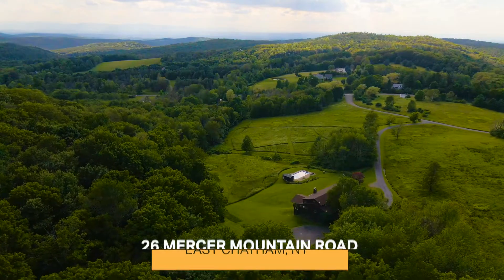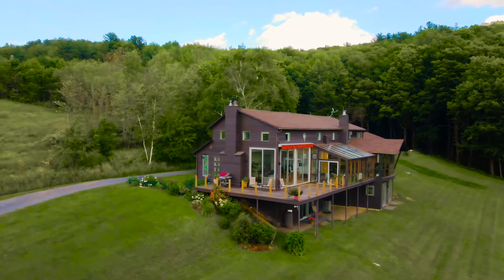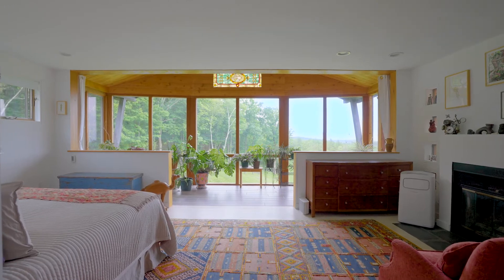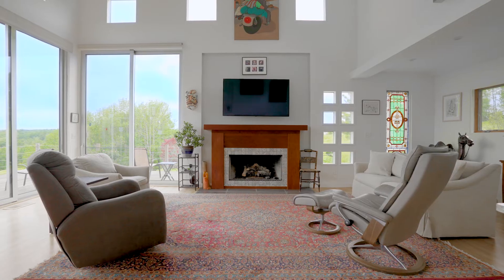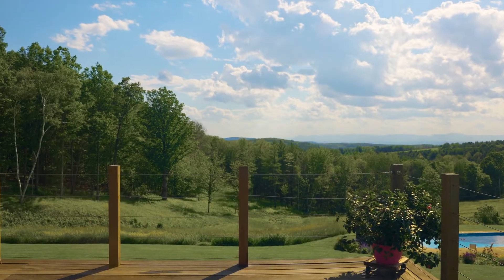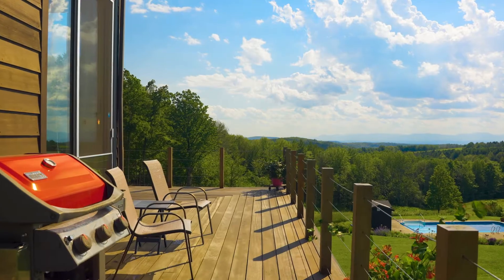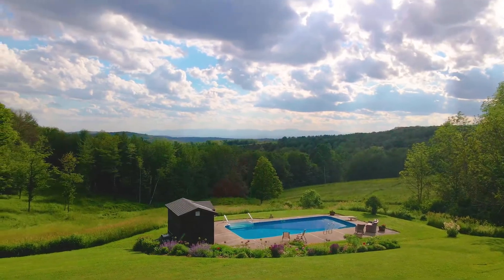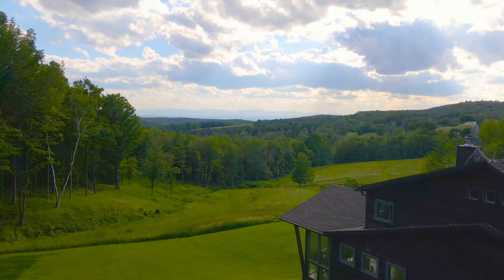26 Mercer Mountain Rd East Chatham, NY 12060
Incredible panoramic views of Columbia County extending to the Catskill Mountains. Located in the desirable Mercer Mountain HOA of East Chatham, this sprawling 17+ acre retreat provides multiple hiking trails, rolling fields and dense forests.

The modernist home is both warm and dramatic. A double height entry leads to a massive great room and kitchen which is wrapped in oversized sliding doors providing exceptional light and views. A large sunroom is adjacent to the wrap-around deck providing excellent indoor/outdoor seating and dining options.

The home boasts four bedrooms, including a gracious owner's suite with a sitting area, fireplace and sunroom; and 3.5 baths. Additionally there are two fireplaces, workout room, mudroom with laundry, and reading alcoves. A separate two-car garage/studio offers a great home office. And last, but not least, there is a sunny heated swimming pool that has been lovingly landscaped. Close to Chatham, Hudson, and the Berkshire Mountains. A true getaway.